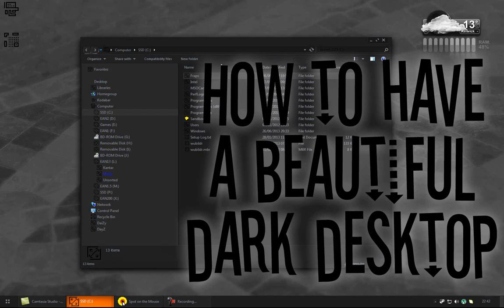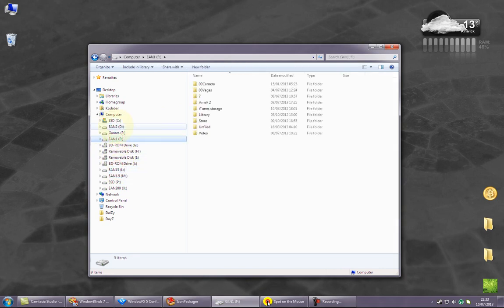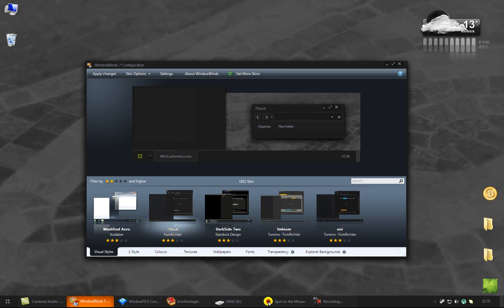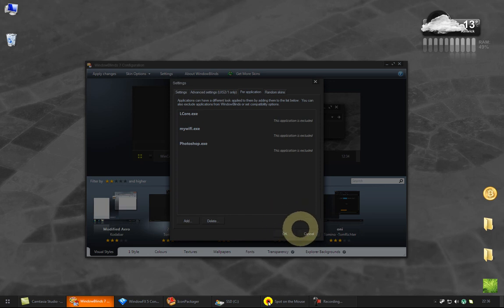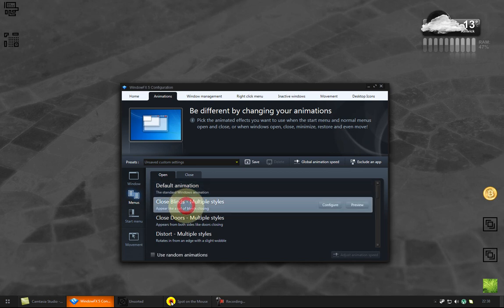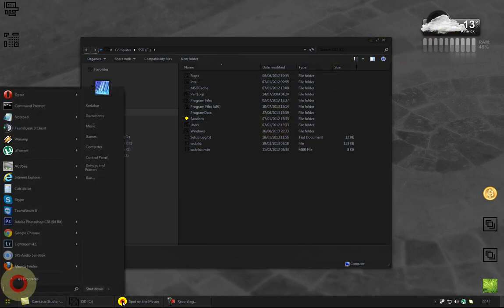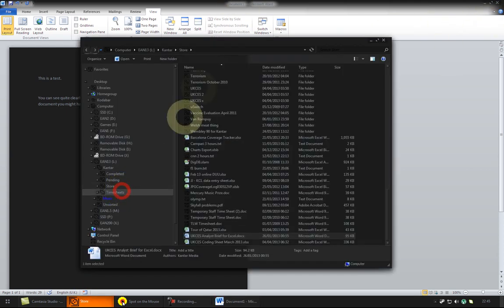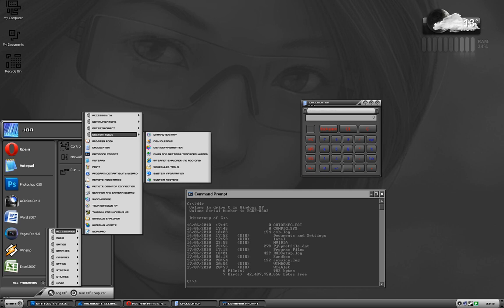How to have a beautiful dark desktop - Windows 7 with Windowblinds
I get asked a lot about the dark desktop skin that can be seen in a lot of my videos. It's a combination of products - mostly Stardock Windowblinds with a few other utilities from Stardock and a complementary wallpaper. In this video, I show you just what I do to get the look.

Want your own dark desktop skin? Here are all the links to the software and skins I'm using:

Stardock Object Desktop - includes Windowblinds, Icon Packager, WindowFX, Fences, Tiles, ModernMix, Start8, DeskScapes, Skin Studio and a whole bunch of others.

PS I'm using Windowblinds 7. I don't like the interface in Windowblinds 8, but that's just personal preference.